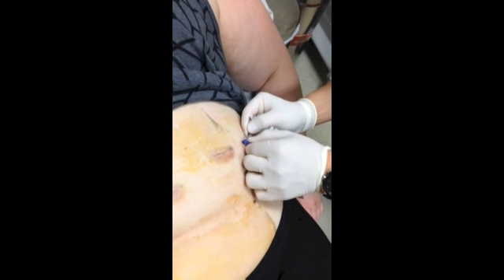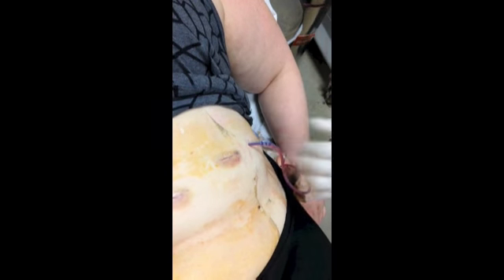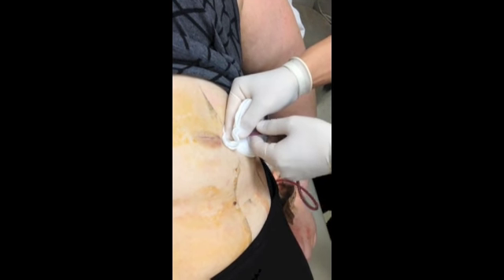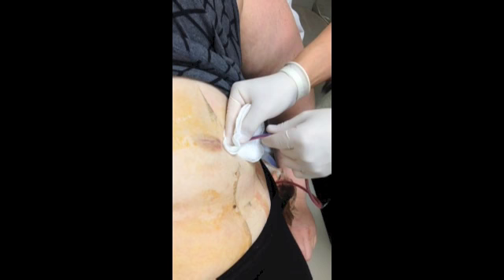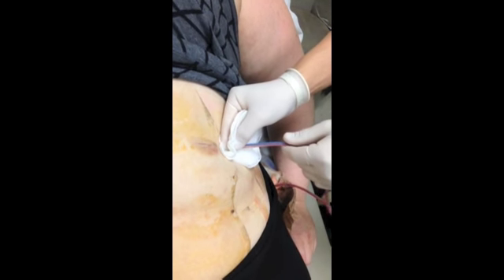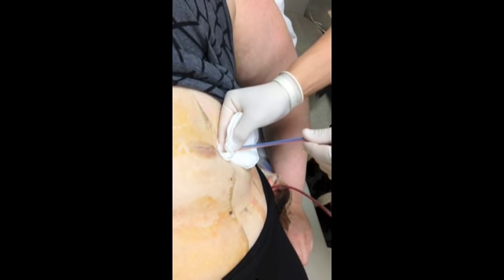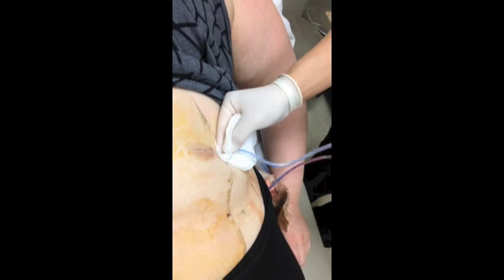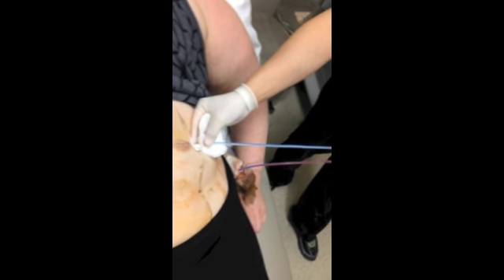Warning Graphic: Removing leak drain after VSG (Gastric Sleeve) surgery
Warning: this video is graphic but I wanted to upload it to share what you might expect when having your drain removed after vertical gastric sleeve surgery.

It's painful but not as painful as having it in.